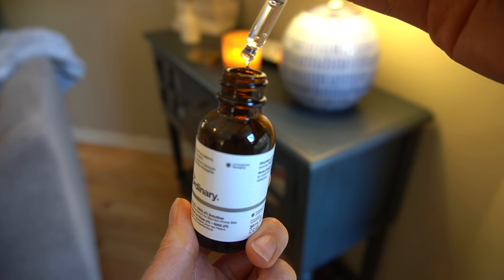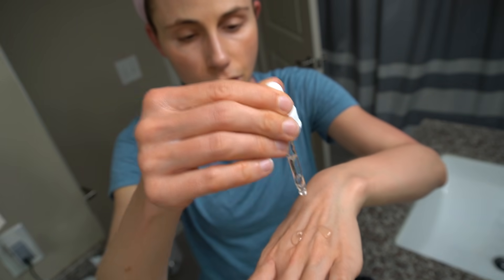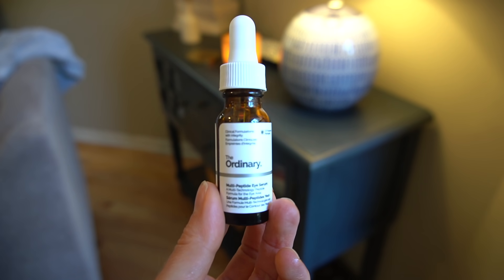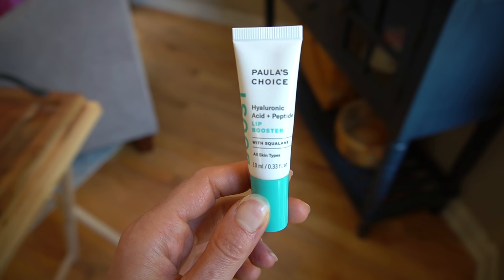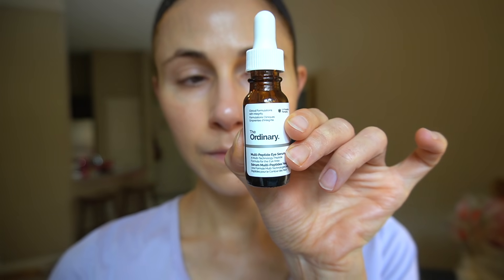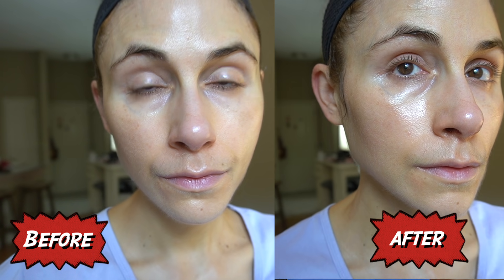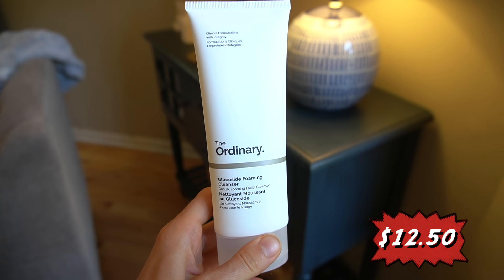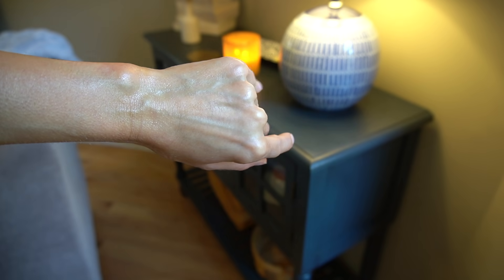Dermatologist reviews *NEW* SKINCARE FROM THE ORDINARY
0:00 The Ordinary Aloe 2% + NAG 2% solution
5:15 The Ordinary Multipeptide Eye Serum
11:15 The Ordinary Glycolipid Cream Cleanser
12:43 The Ordinary Glucoside Foaming Cleanser
13:53 The Ordinary NMF + Beta Glucan
15:29 The Ordinary NMF + Phytoceramides